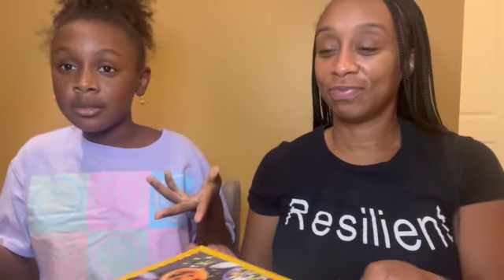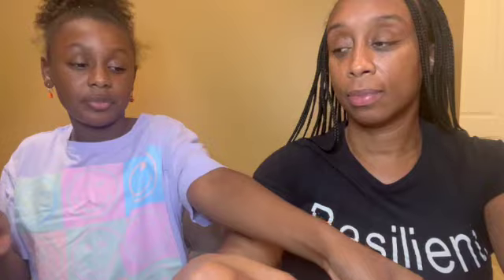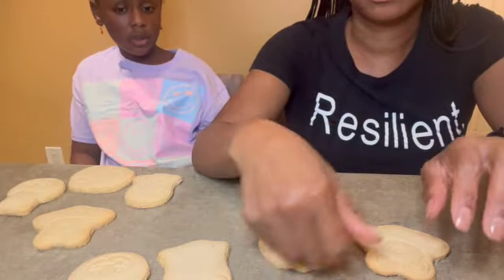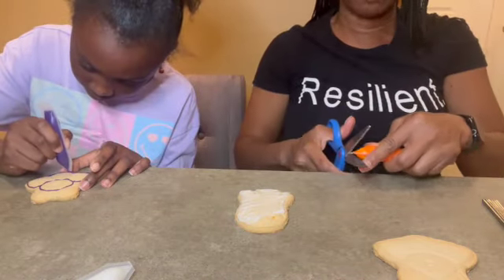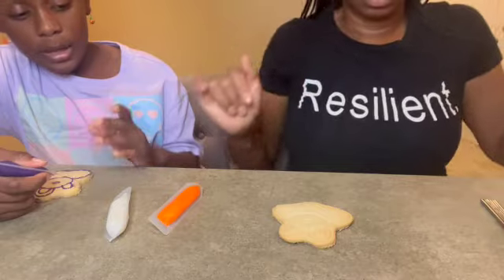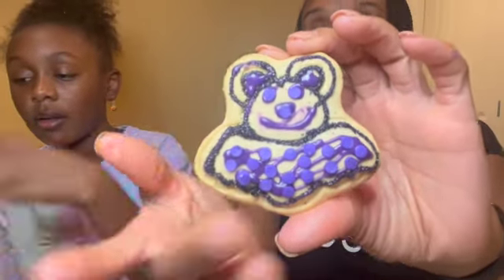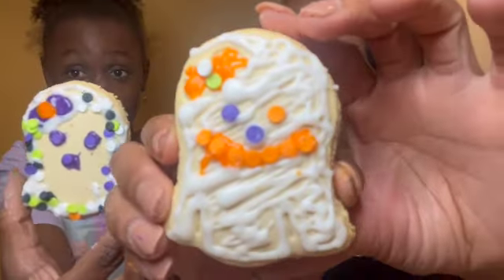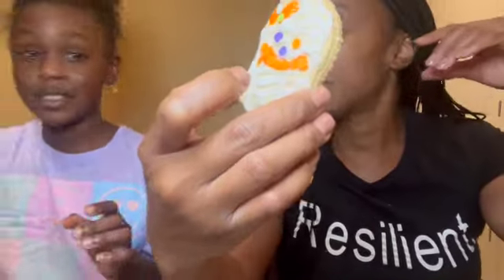Halloween Cookies!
Watch as Lauren and her mom decorate the best Halloween cookies.

You know we make everything a competition. Who do you think won?